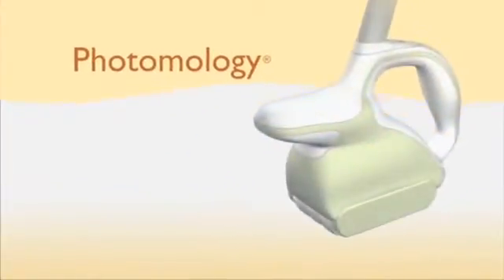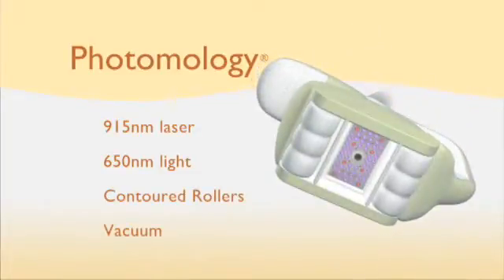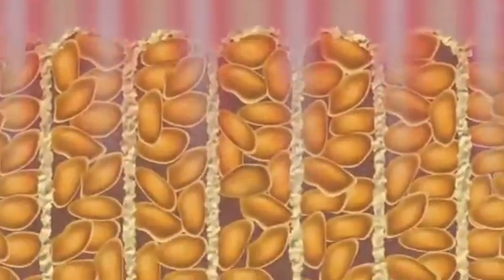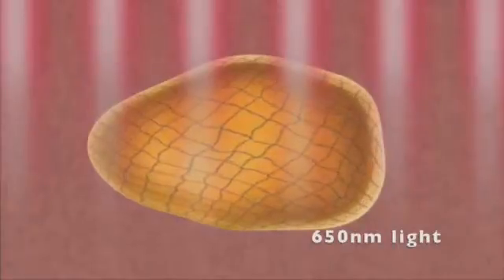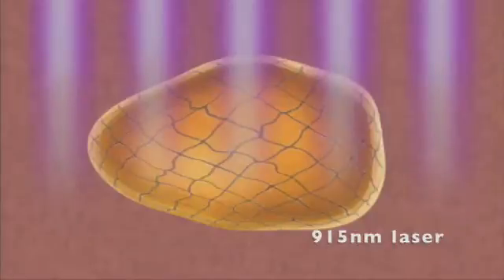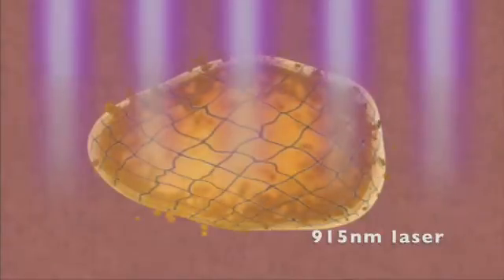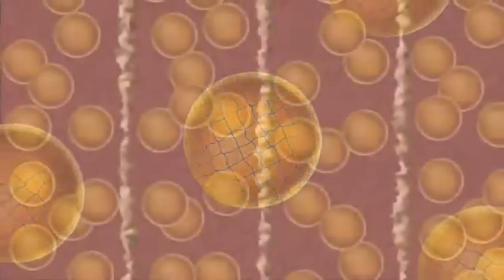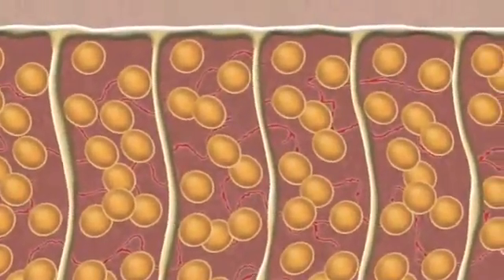Photomology® Technology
Learn about the science behind SmoothShapes® proprietary technology called Photomology® which combines dynamic laser and light energy with mechanical manipulation (vaccuum and massage) to reduce the appearance of cellulite.